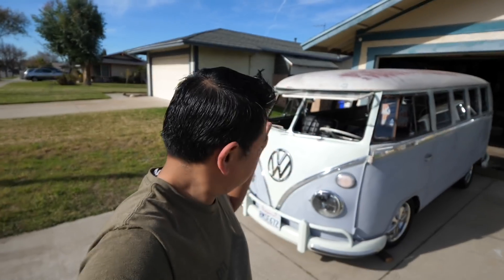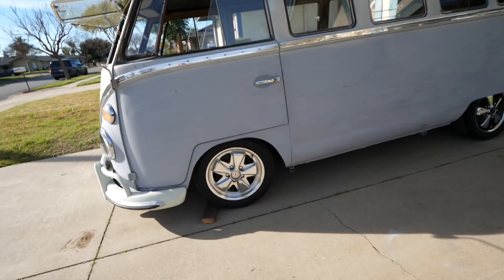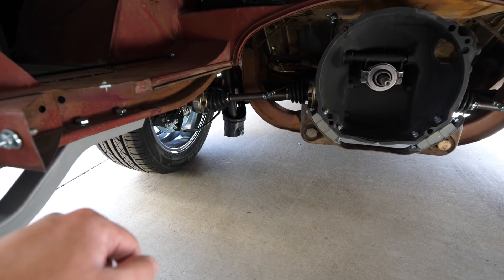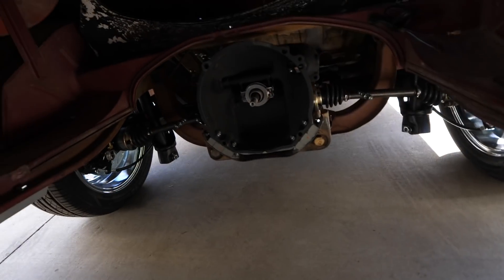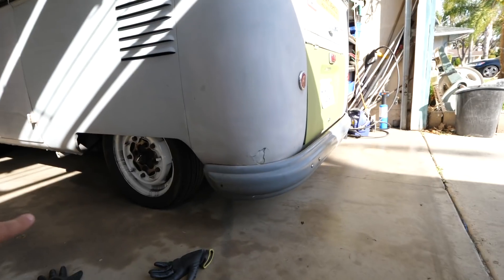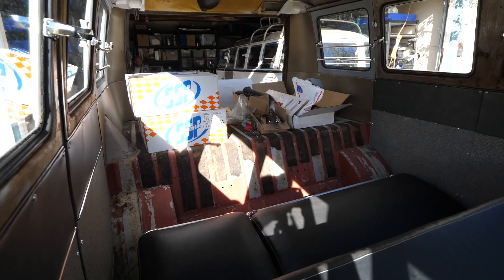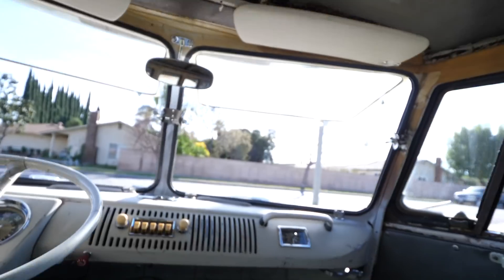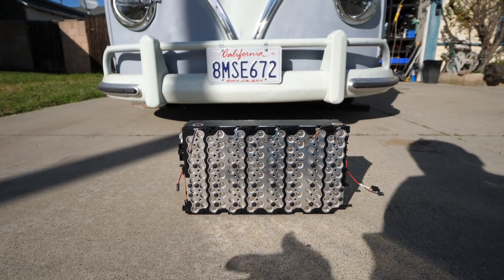ICE to ELECTRIC conversion - How Long will it take One man challenge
just comment on video to enter to win.  Winner will be announced when I take my first drive on new bus!

4) Where Can I buy Solar Panels?   Flexible
7) Why not use Supercapacitors?